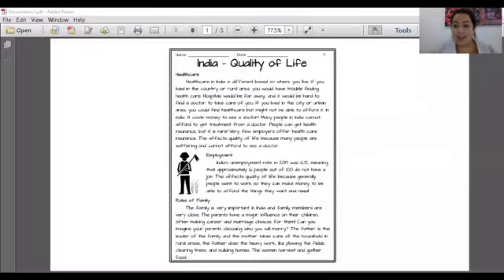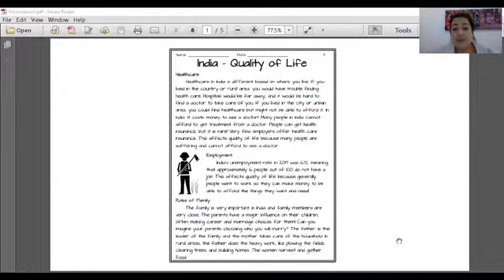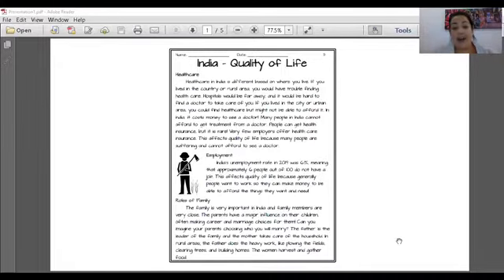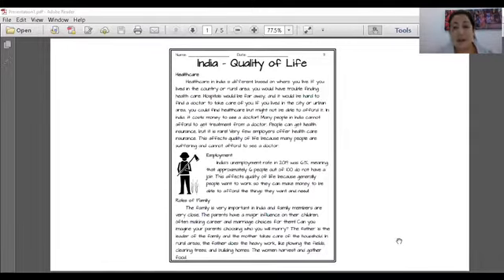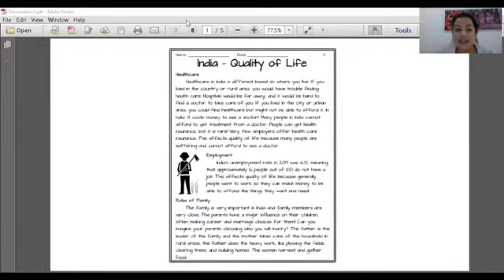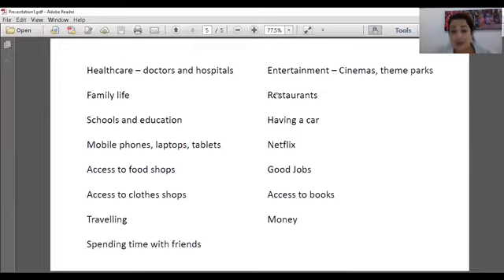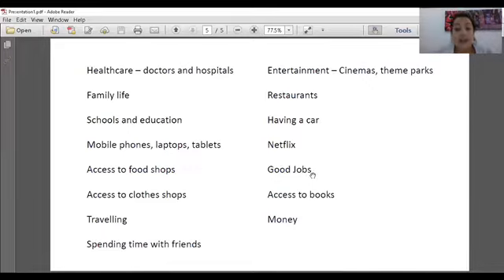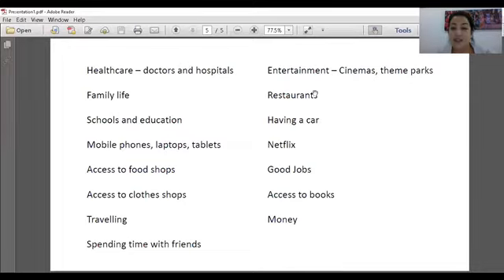Quality of Life Comparison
Hello, grade three!

Our Social Studies Star Ms. Wanduska is back to talk to you about your final task for Social Studies this week.
Remember to listen carefully!

You have today and tomorrow to work on this. Then, submit it to the activity on ClassDojo.